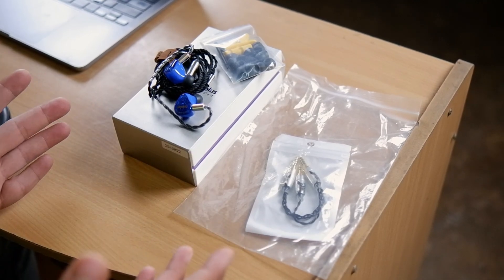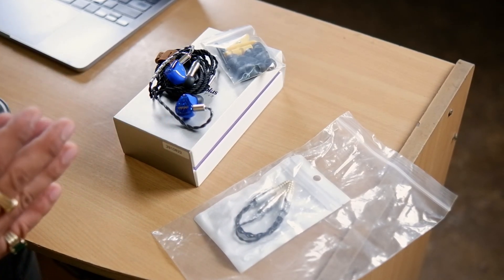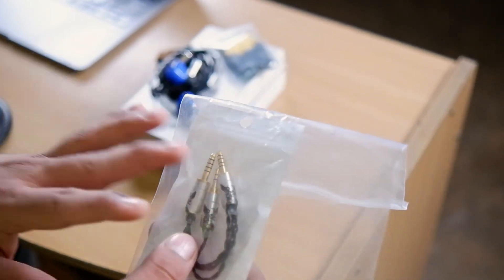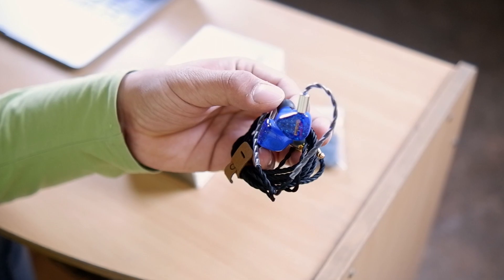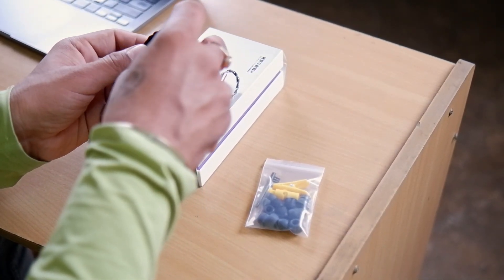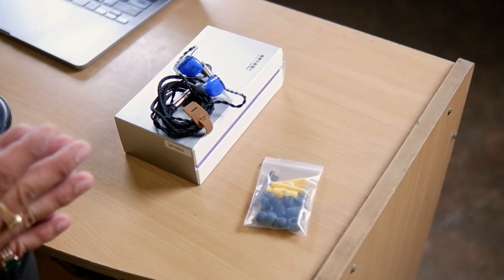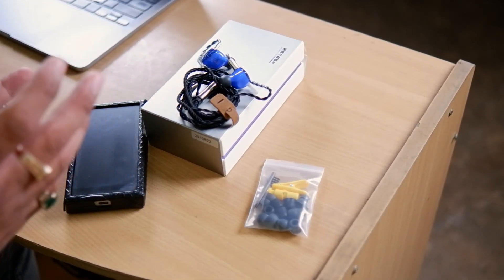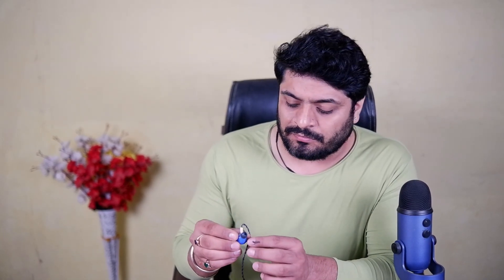Unboxing The Oriolus Szalayi: Best Planar Hybrid IEM Out There?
Hello Friends,

Pulkit This side, your friend from Gadget Generations. Today I am bringing you an unboxing of the amazing Planar Tribrid from the house of Oriolus, the Szalayi. Szalayi houses a 14mm ultra-thin diaphragm planar magnetic driver, a 10mm dynamic driver, and a custom balanced armature driver.

Szalayi sounds wonderful, I mean pretty amazing. It delivers an excellent bass response with deep extensions and a thunderous sub-bass. Even with such a heavy bass we get clean and precise midrange with accurate treble response. I am literally awestruck with its sound performance!!

Thanks!!